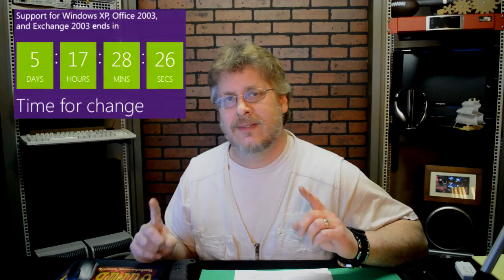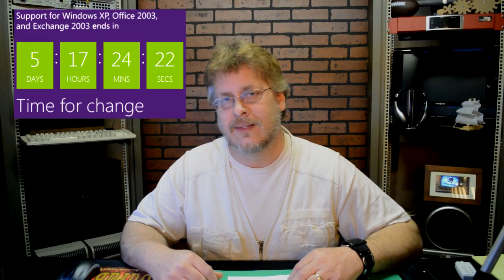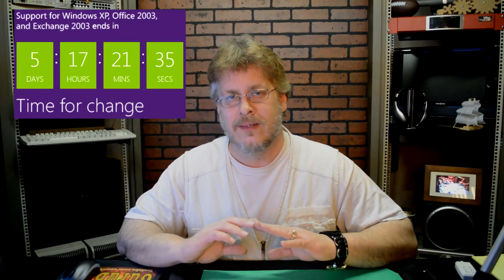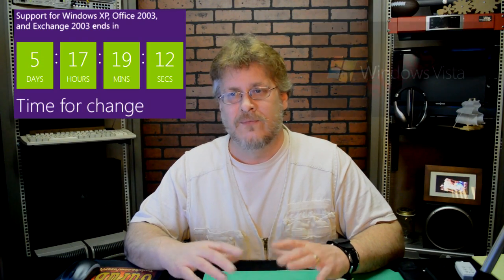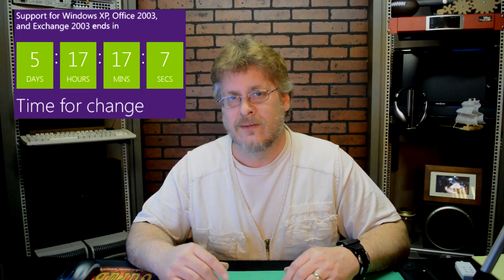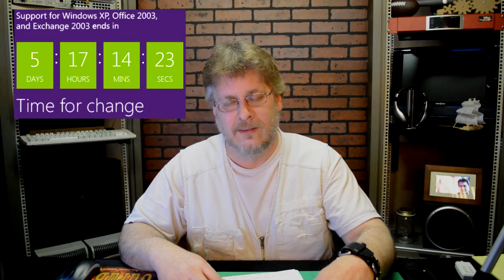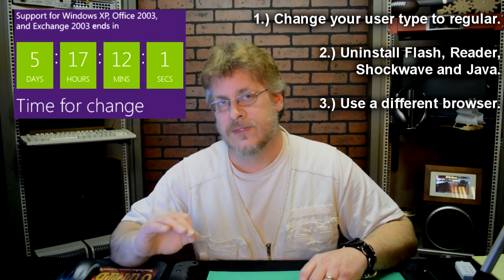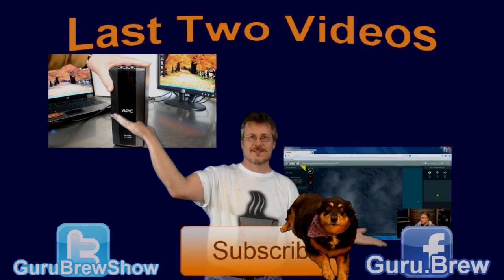Microsoft Windows XP End of Support After 12 Years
On April 8th, 2014 Microsoft is ending support of Windows XP. What does this mean if you are still using this 12 year old OS product? Will it suddenly stop working? Some professional advice and choices of what to do if you are still using Windows XP are revealed in this video.

Support for Office 2003 and Server 2003 also ends on April 8, 2014.